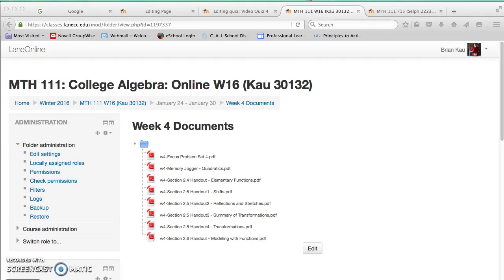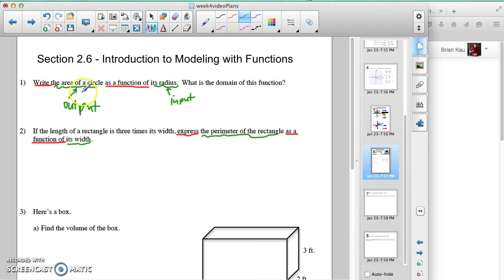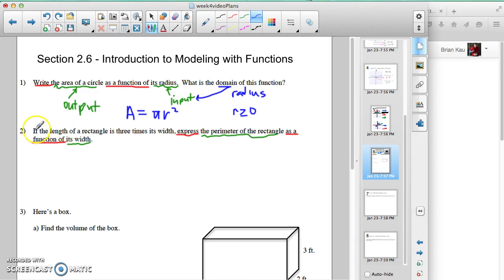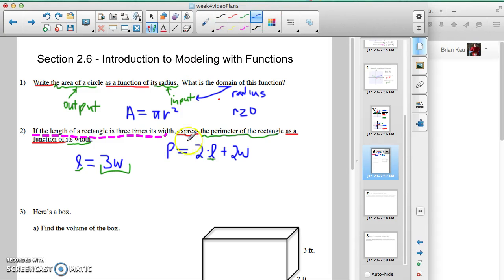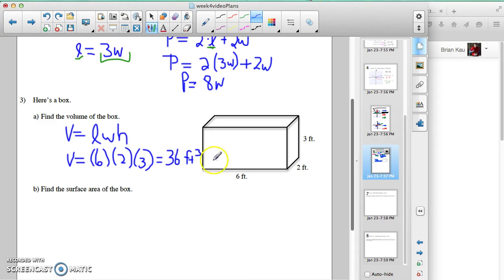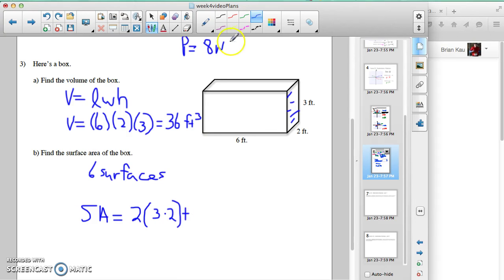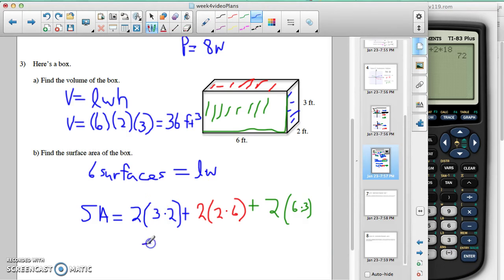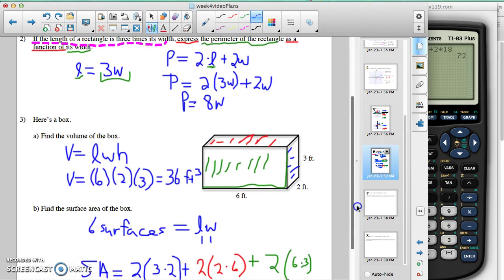Section 2.6 - Introduction to Modeling functions